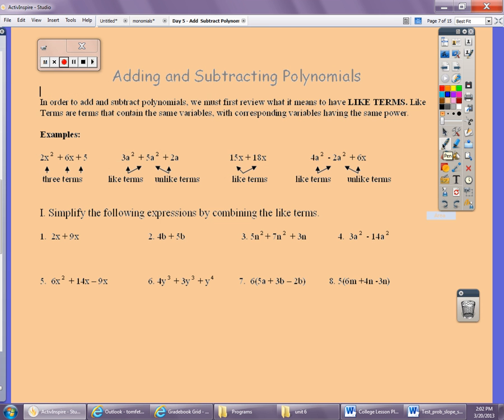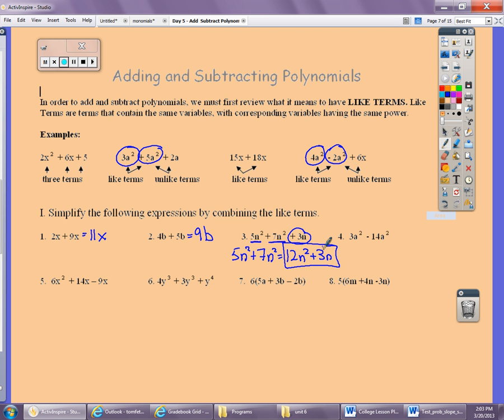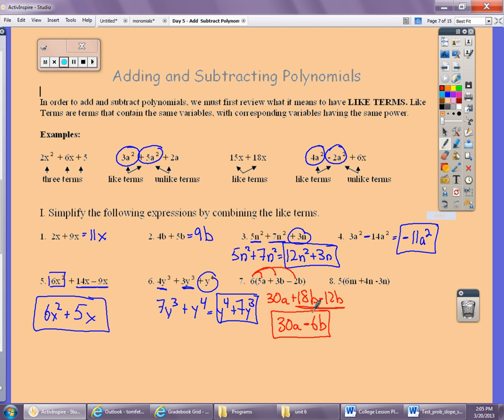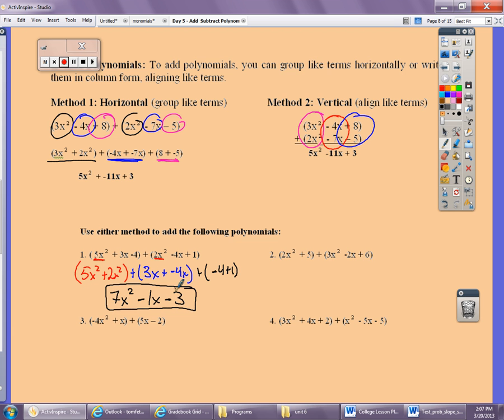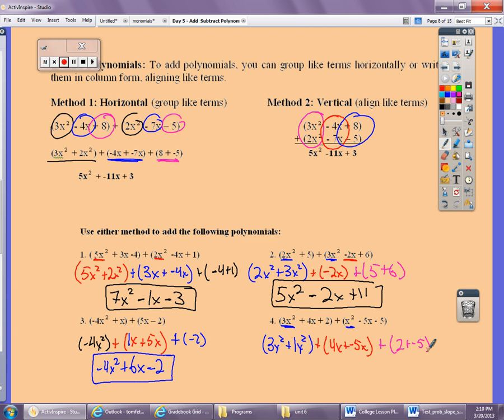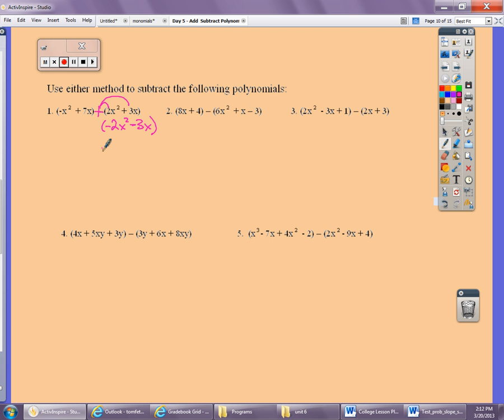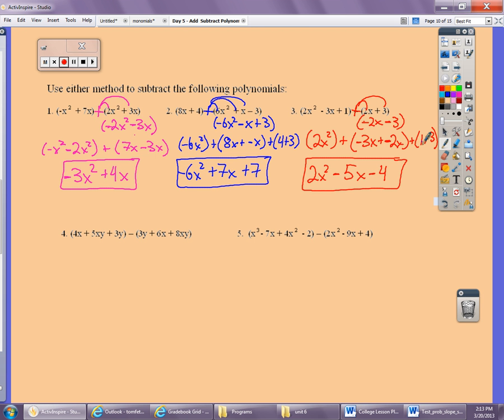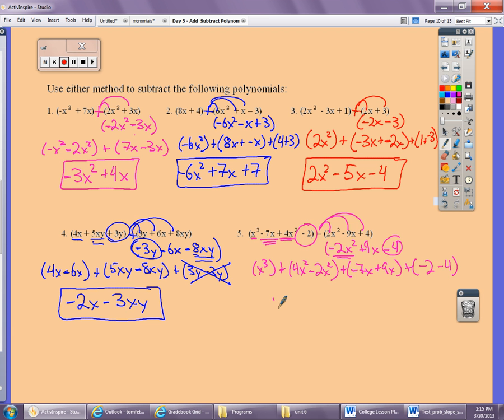adding and subtracting polynomials